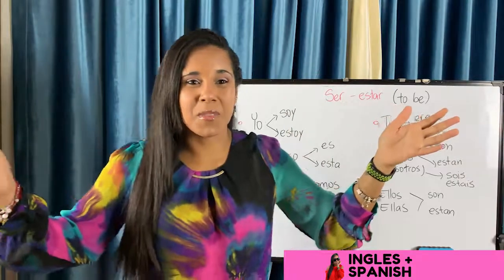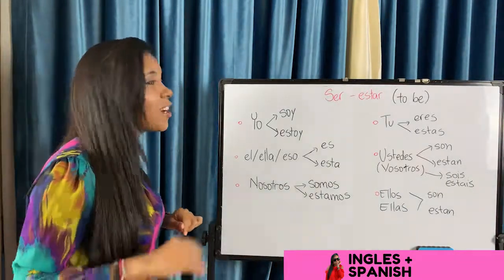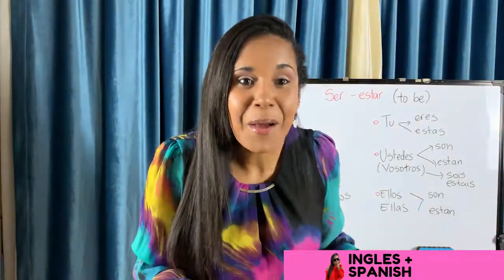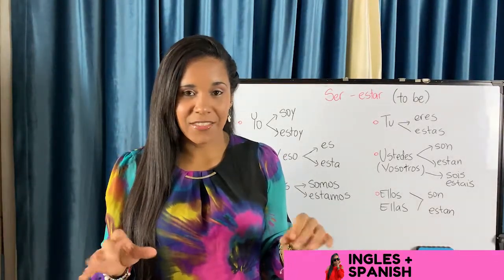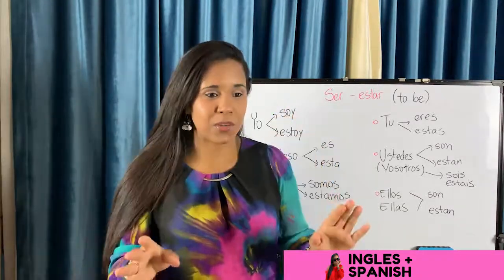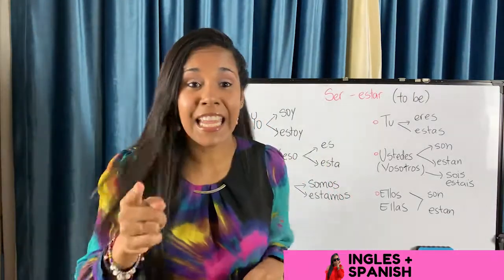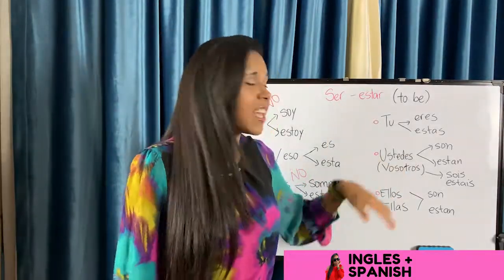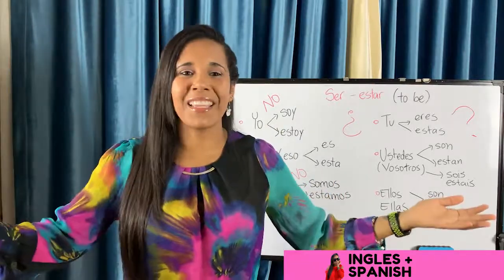Want to learn Spanish? DON'T SKIP THIS STEP!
How to use SER y ESTAR (TO BE)? Even though we have one verb in English, in Spanish this can be translated into TWO different verbs, Ser, and ESTAR.
If you say in English "I am a teacher", in Spanish is "Yo soy profesor (o profesora) and If you say "I am at home", It would be "Yo estoy en casa".

But with these videos you'll feel super good, Because after just one lesson you will be able to understand many things and you will feel instant gratification which is the best motivation!
The quickest way to start using a new language is by learning verbs in simple present, and this is one of the most common ones!!

Practice is key, because what might seem very hard and frustrating at the beginning, it will be rewarding once we jump the barrier.

I invite you to watch... and make your own mistakes.. so you can LEARN!